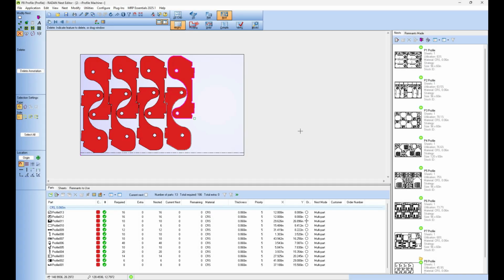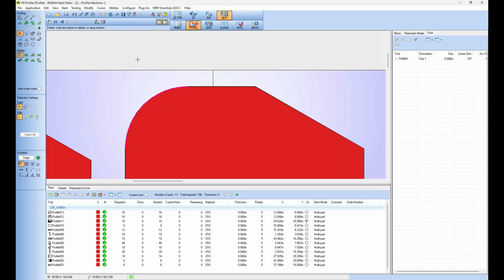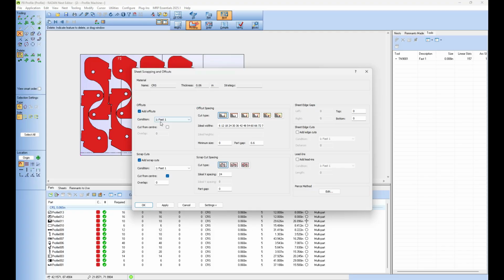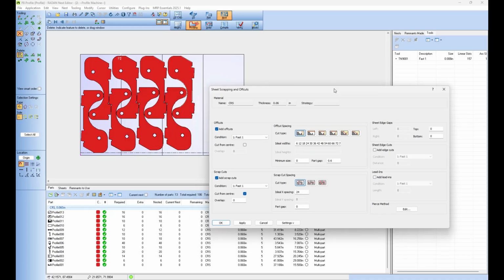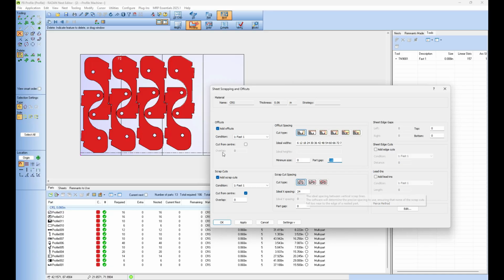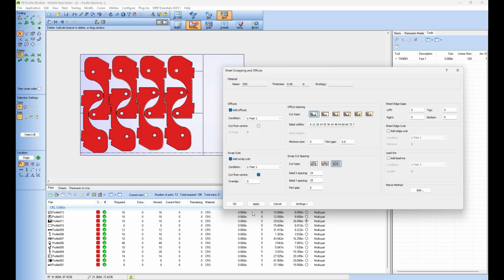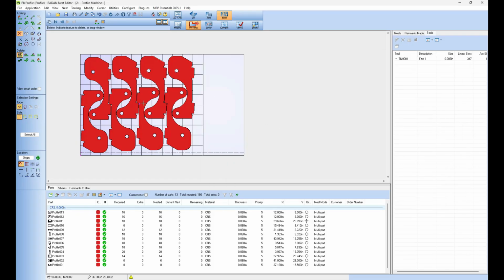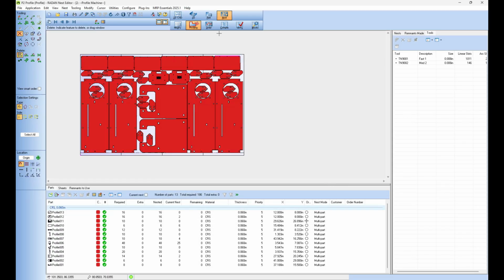Offcuts and Scrap Cuts with RADAN